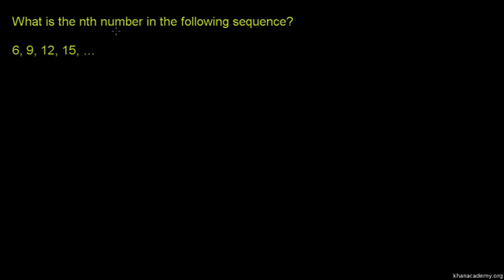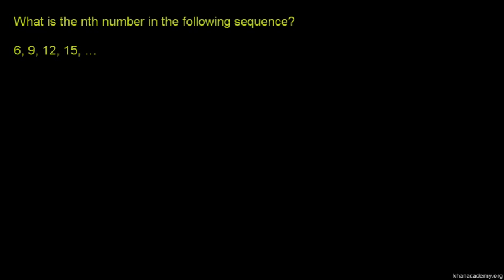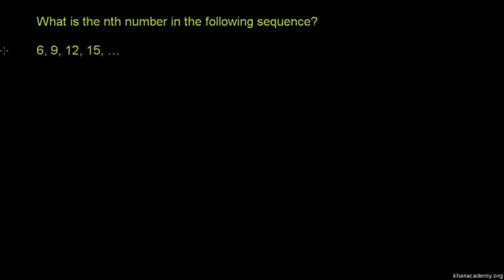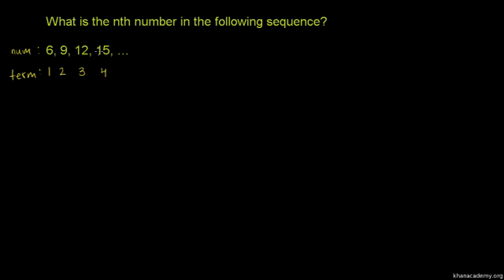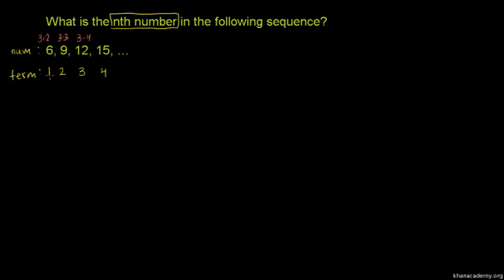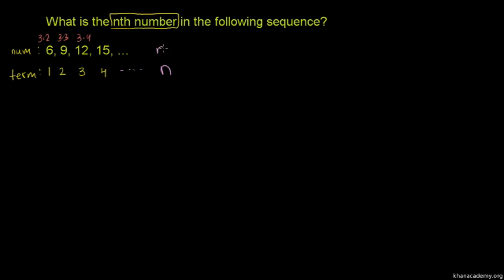Inductive Reasoning 1